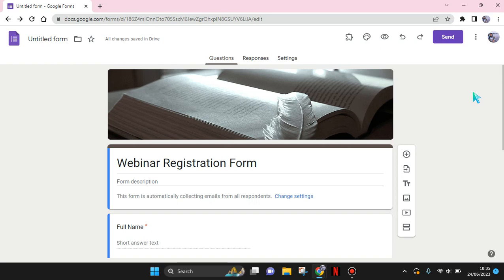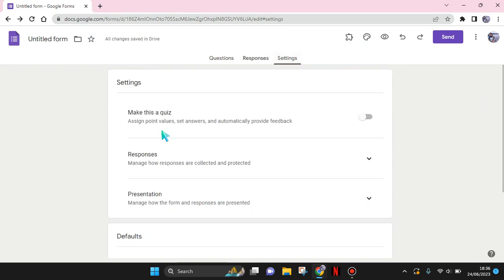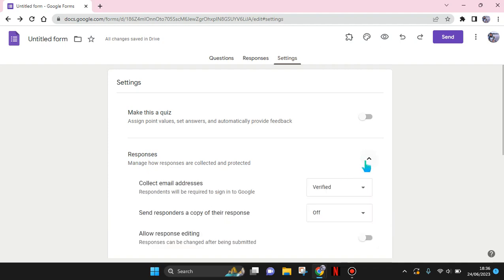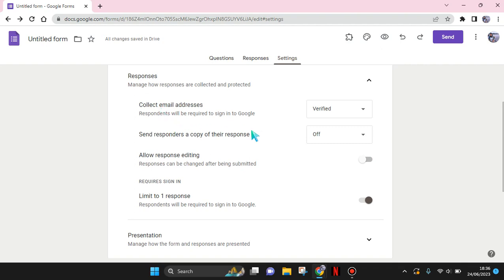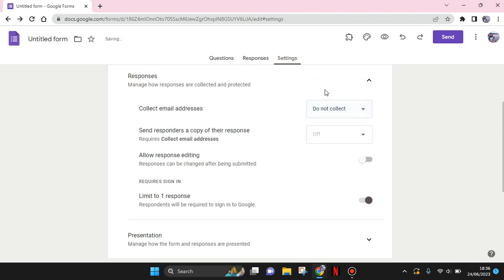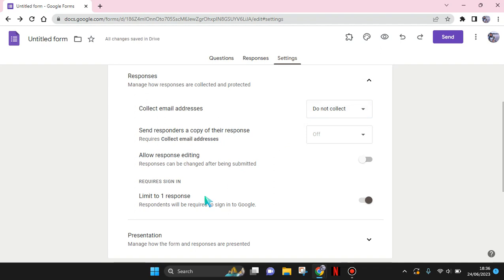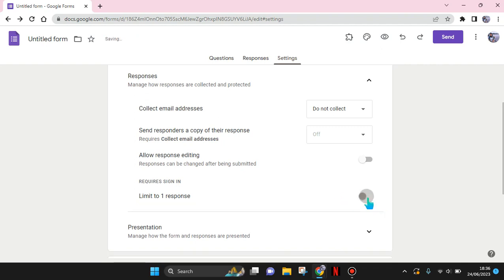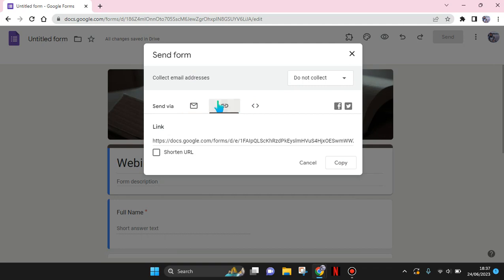How to Allow Anyone with The Link can Access and Fill Google Form? NEW UPDATE JULY 2023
This is how you can allow anyone to fill in your Google Forms